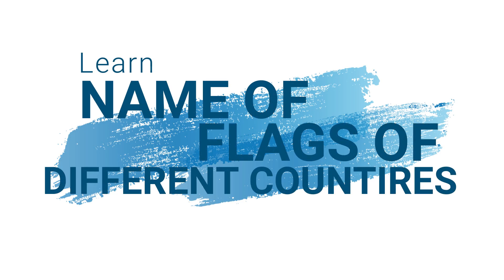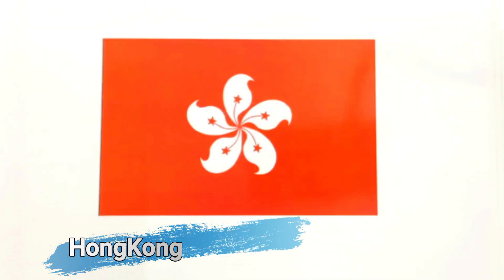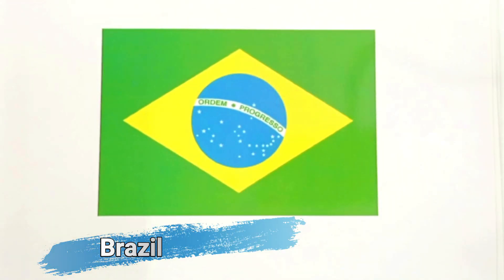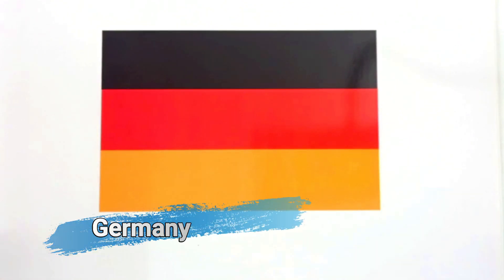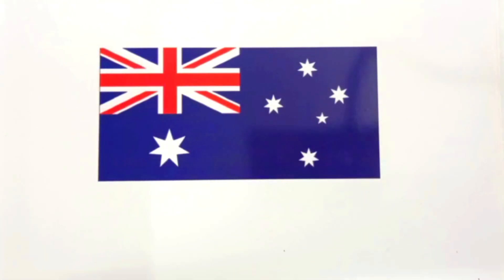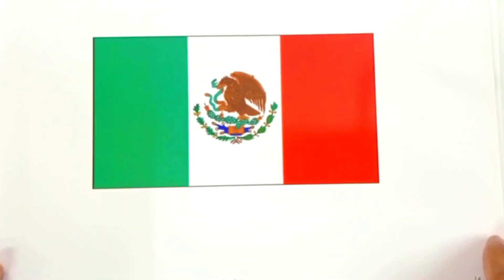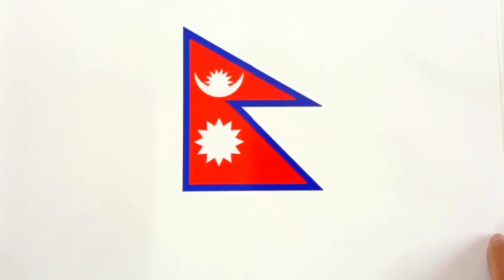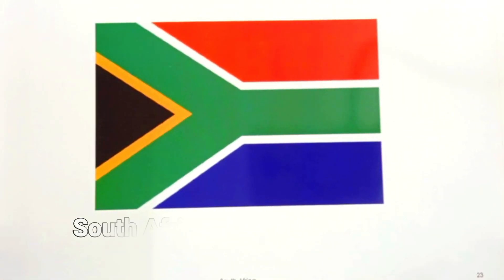Flag names in English/Flags list flags names ,country names and country flags/flag name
Hello Kids,
Learn flags of different countries.